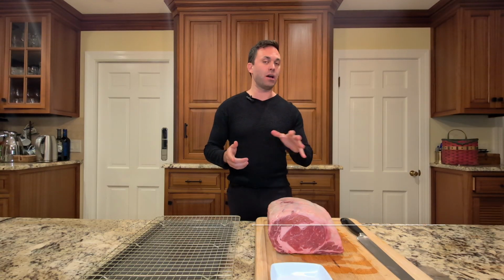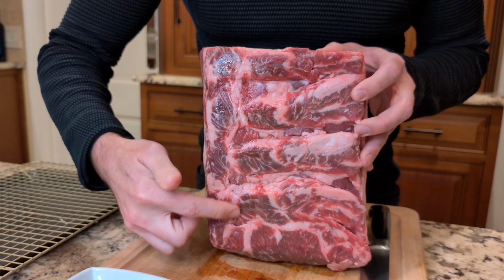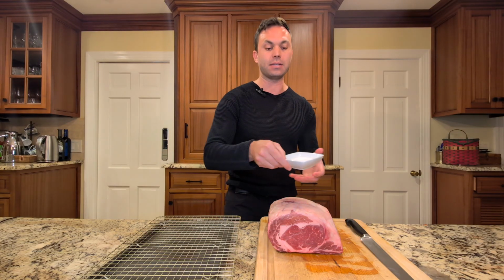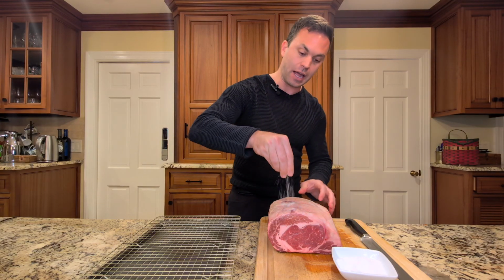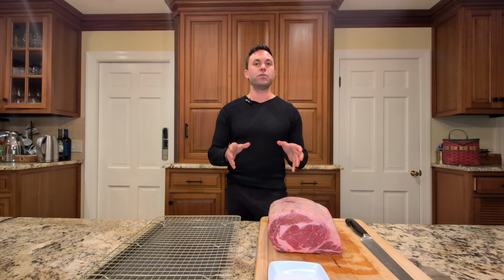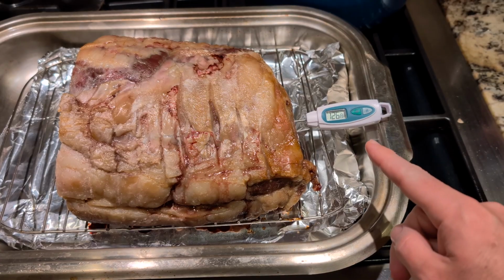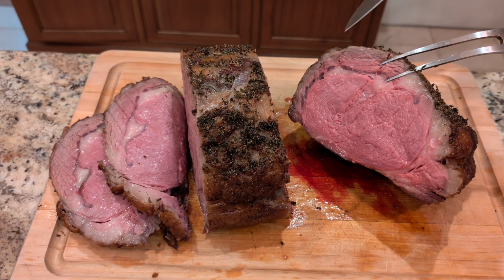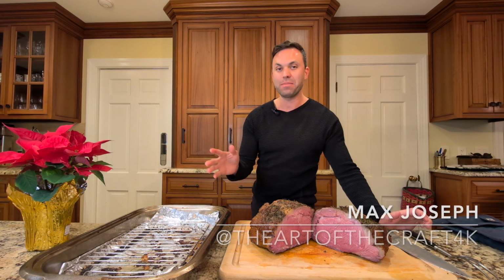Reverse Sear Prime Rib in 90sec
Are you ready for the end-all of prime rib? Give me some beef, salt, and a oven and we'll get cooking!

View the full video on YouTube: @TheArtofTheCraft4K
or Instagram